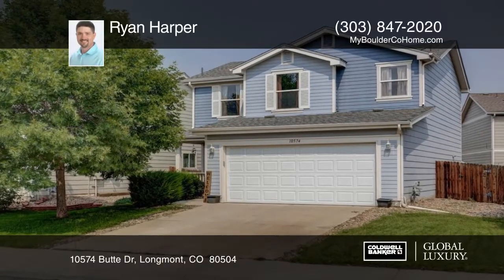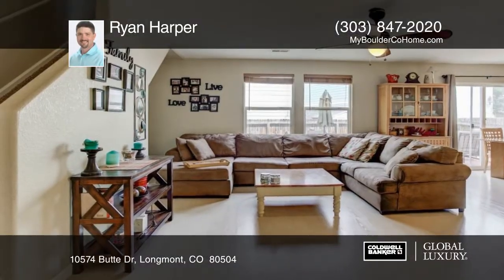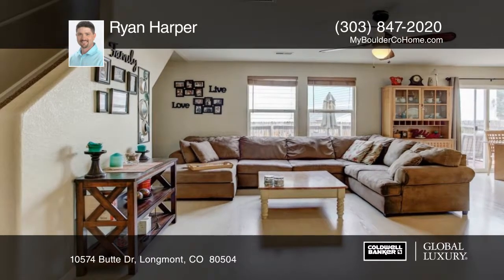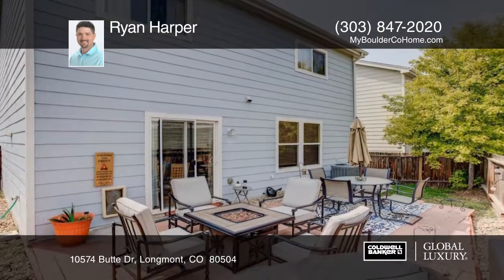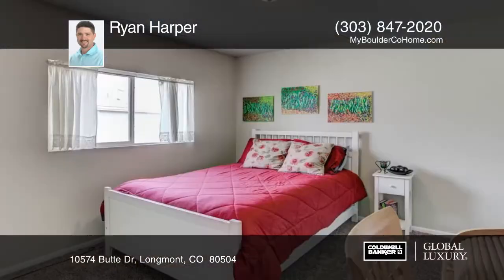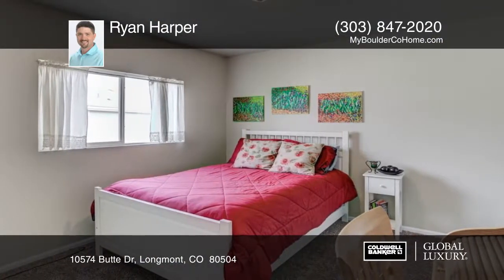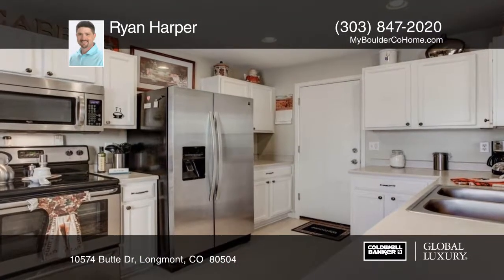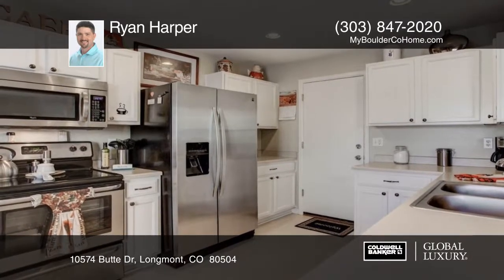Ryan Harper presents 10574 Butte Dr Longmont, CO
10574 Butte Dr, Longmont, CO

Move-in ready home with open floor plan an within walking distance to the park! This adorable home has a large open living room. Living room opens to kitchen and eat-in dining area. Tons of cabinets and upgraded flooring + all Stainless Steel appliances stay in the kitchen. Upstairs are 3 large bedrooms, plus a loft and 2 full baths and laundry area. Lovely yard with a great paver patio in the backyard perfectly shaded for amazing back yard BBQ's yard fully fenced with sprinkler system (water paid by HOA), and central a/c!